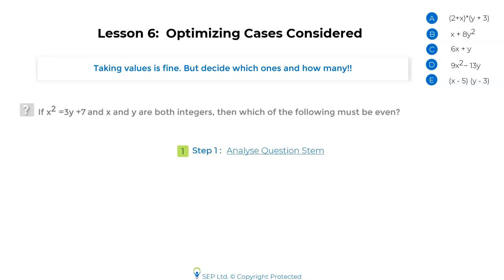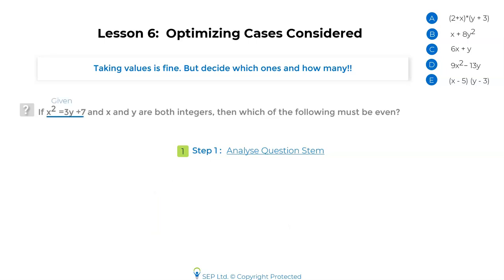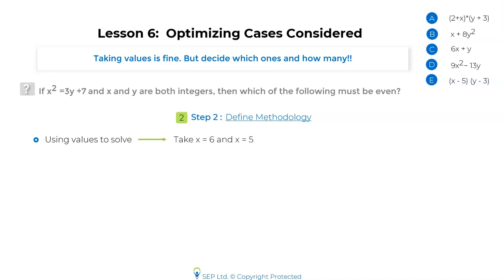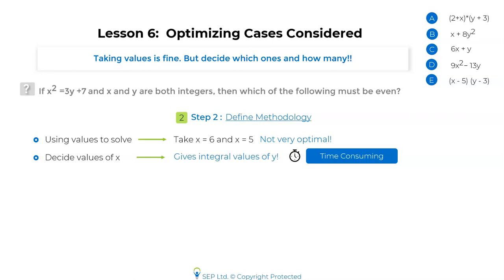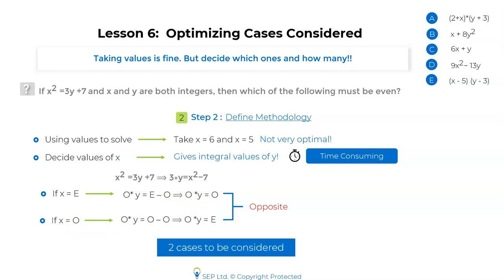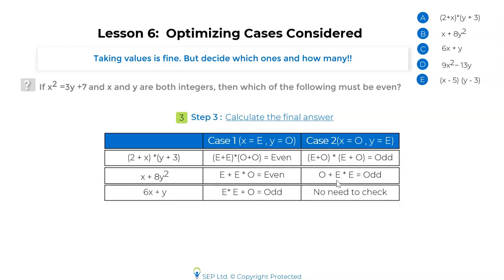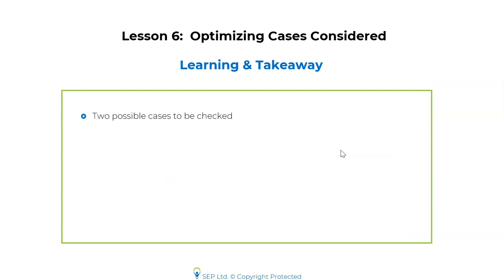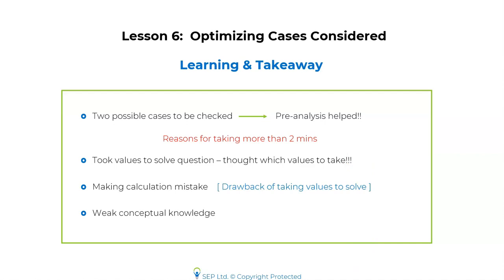Quant Prepathon - Lesson 6 - Optimizing cases considered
Yesterday, we looked at the skill of plugging numbers to solve questions quickly. Taking the learning one step forward, today we will discuss in which questions we should try not to take values and rather focus on following a methodical approach to save time. The reason is simple. Even though you can solve the question by taking some values, the time taken to do so will be much higher and in the end, it will be counter-productive.